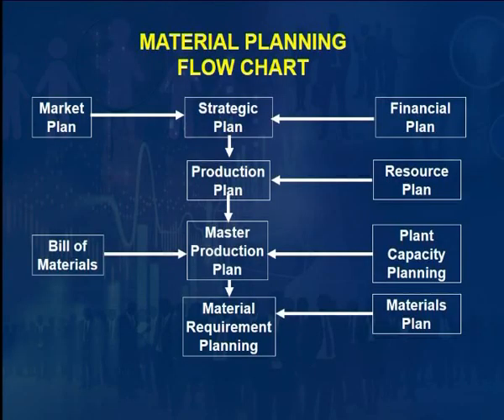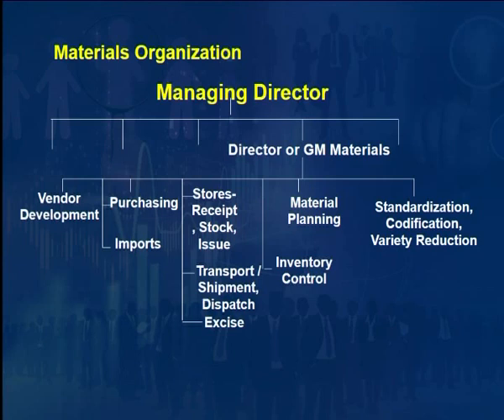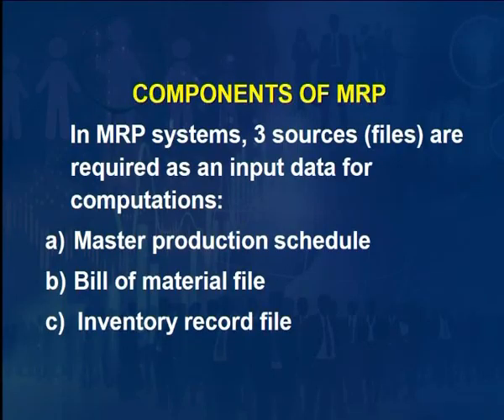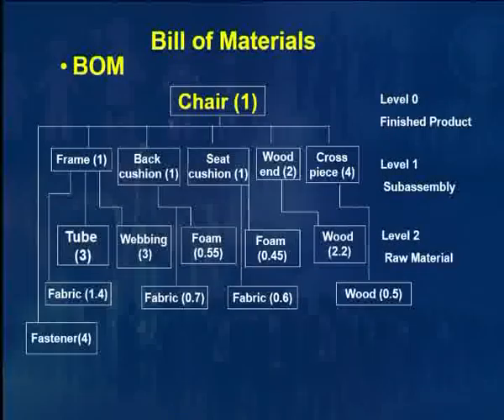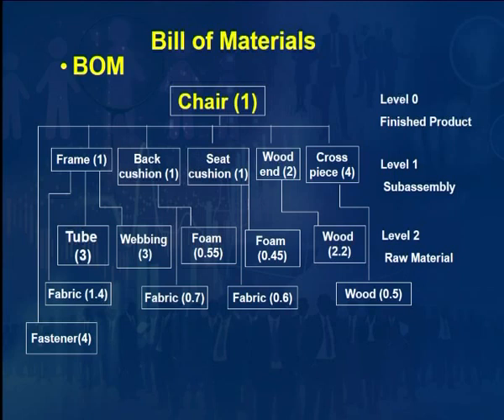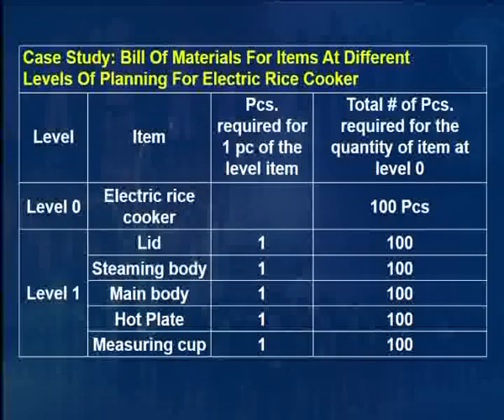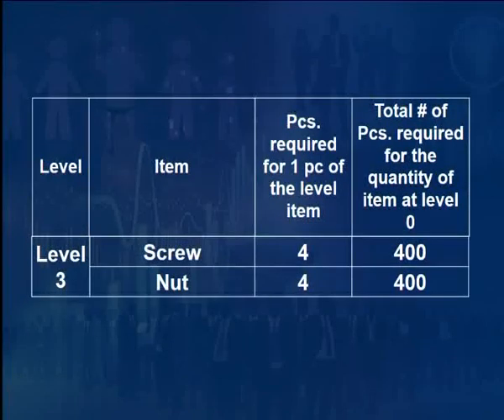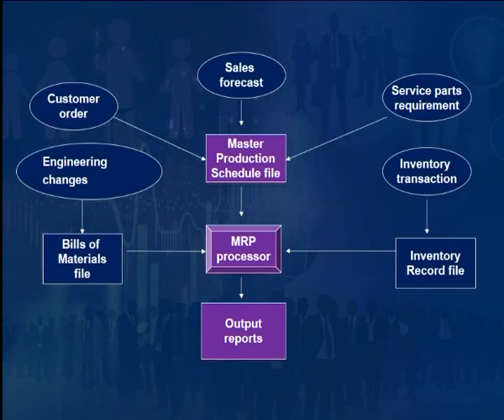Material Requirement Planning (MRP) - I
This Lecture talks about Material Requirement Planning (MRP) - I.